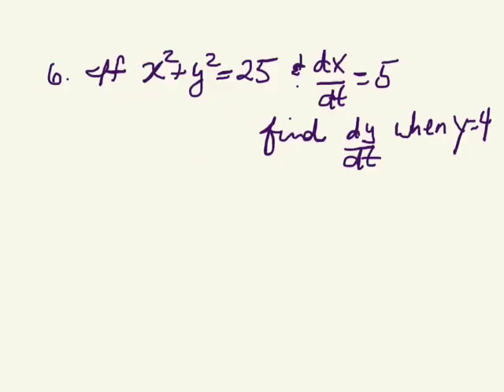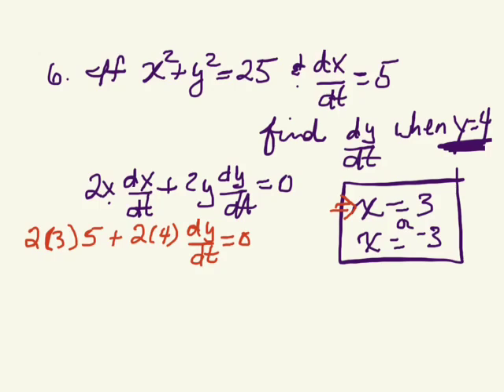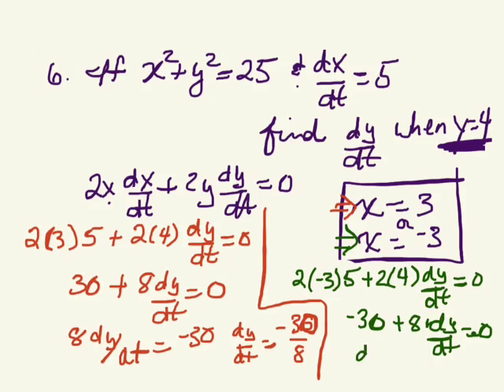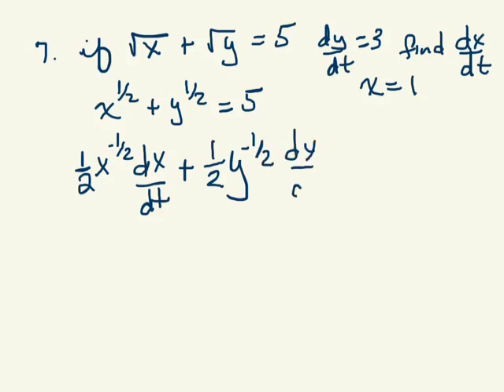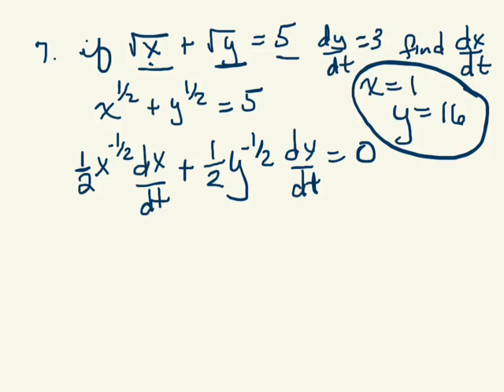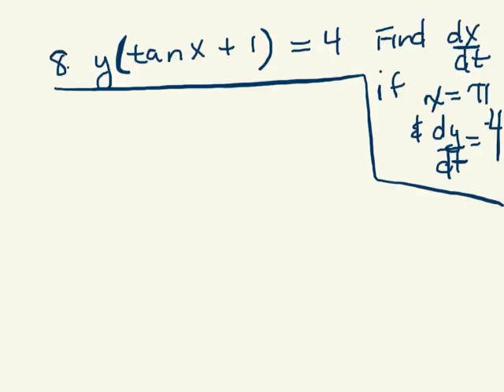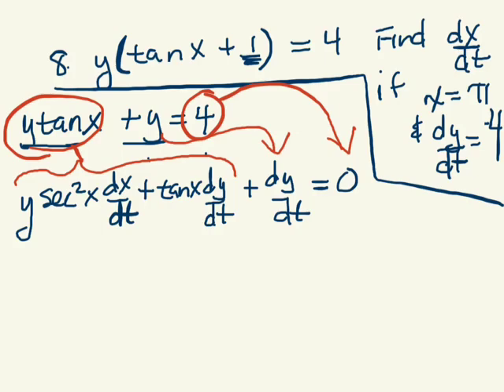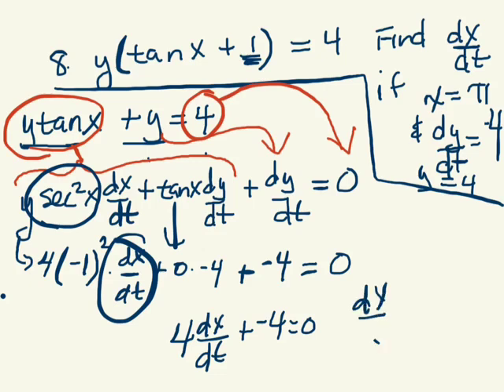Implicit Differentiation-Taking the derivative of each term-(Message for Devon)